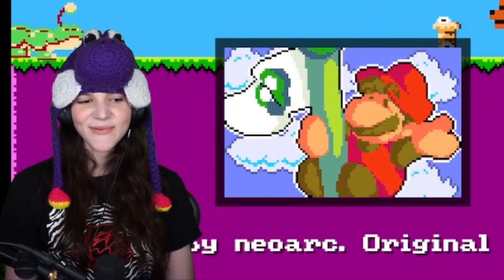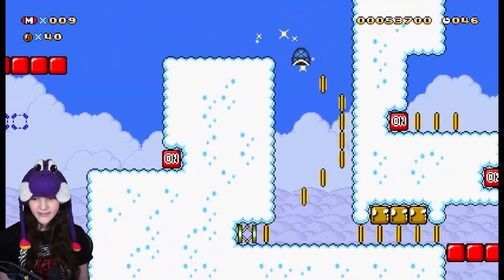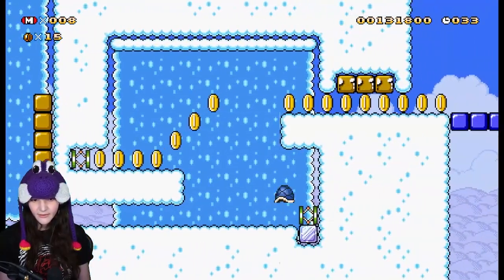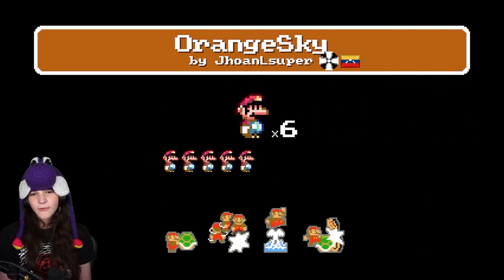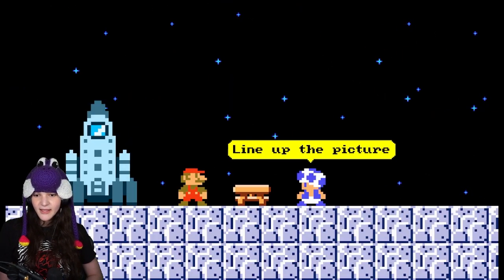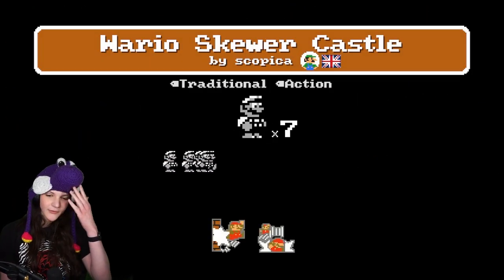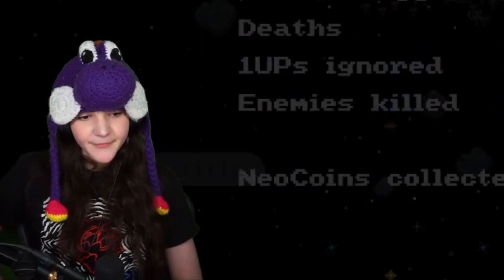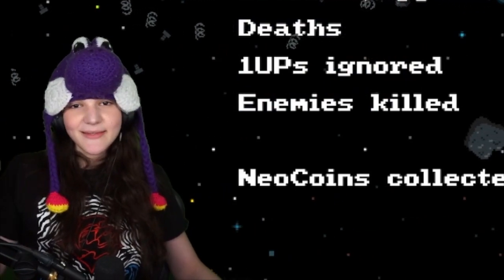I Absolutely ADORE Mario Multiverse!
This game is absolutely incredible, and it truly is everything I have ever wanted out of a game like this. I am so happy I get to play it and share the experience with all of you.

(Every day at 1:00 EST)